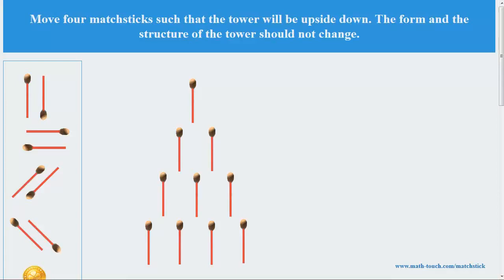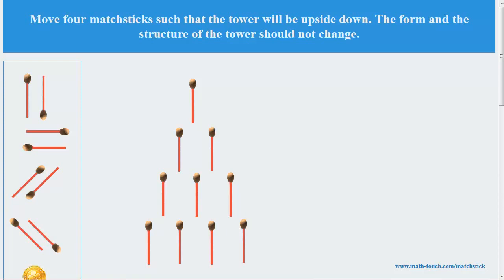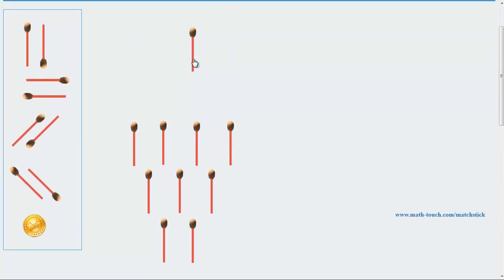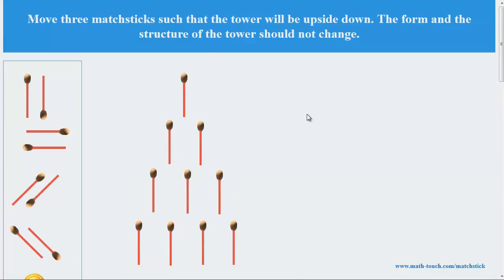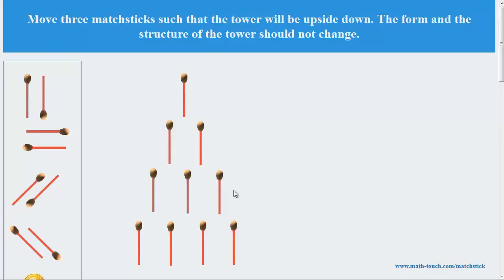Machtstick puzzles ¦ Tower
Do you want to trick your friends using matchstick then try this video it is a bit confusing but easy